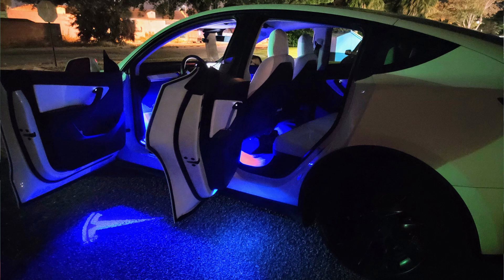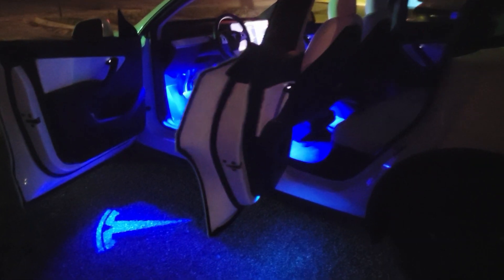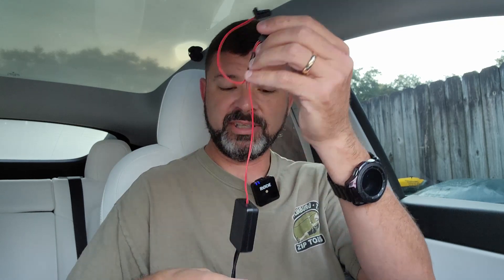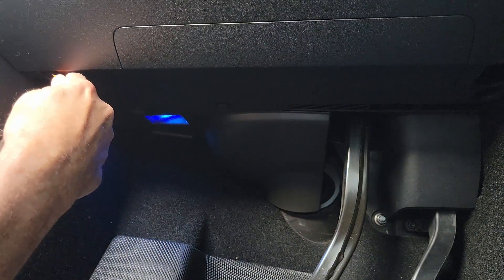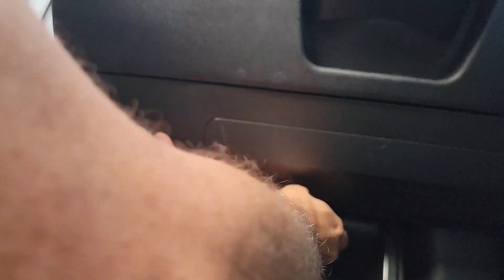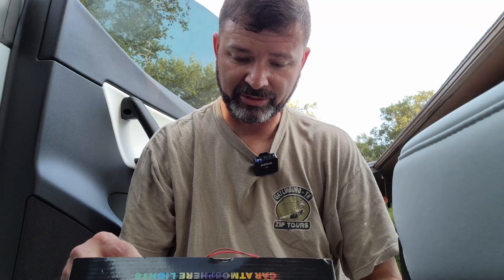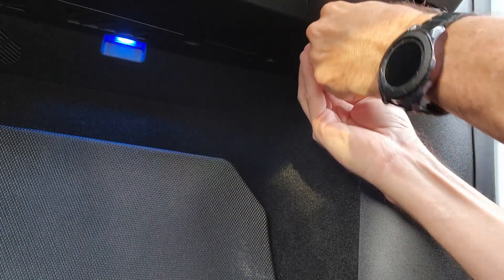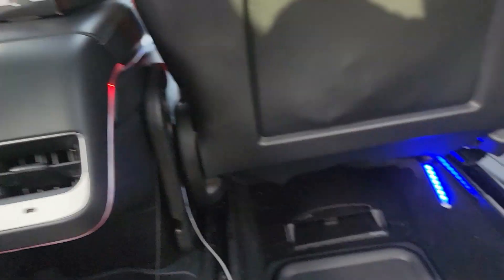Tesla Model 3 or Model Y Interior Ambient Footwell Lights by Basenor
Today I installed some Interior Ambient Footwell lights by Basenor for my 2020 Tesla Model Y. They will also fit the 2021 model and Model 3! They only took around 30 minutes to install and was pretty simple to do! They come with all the tools you will need. If you are interested in this set, please click the following link on Amazon~

⚡ ~~Are you interested in purchasing a new Tesla? Solar Panels/Roof? Here is my link
⚡ ⚡ Click here for the FREE credit (Possibly 1,000 free Super Charging Miles), this is my Tesla Referral
⚡ ~~You will get 1,000 Free supercharging miles and so will I! If you do not use it, then you will not get anything free!
If you would like to suggest a new video, please let me know!
There you will find links to most of the accessories that I use/bought from Amazon!
⚡ ~~Here is a list of items I have bought for my Tesla! If you click on the links below, I will also be rewarded since I am part of the Amazon Associates team! They will give me a percentage of the sale, and this will help support my habit (This car)! Just like all small business owners, supporting this channel is the same as supporting a local business, you will be supporting myself and my family! Thank you very much!
⚡ ~~Tesla items:
Swivel Mount for Touch Screen
Matte Black Real Carbon Fiber Spoiler
Full Set Floor Mats
Mud Flaps
Trunk and Frunk Mats
Matte Screen Protector
Air Mattress Bed
Xbox 360 Wired Controller
Center Console Organizer
Center Console Armrest Hidden Storage
Lifting Jack Pads
Neon Lights for Model Y & 3
USB Interior Ambient Lights
LED Car Cup Holder Lights
Charging Cable Organizer
Samsung 128GB Micro SD
Rocktek USB Memory Card Reader
Xplore Offroad Tesla Decals
G2 High Temperature Brake Caliper Kit
Clear Gloss Caliper Paint
Steering Wheel Desk
Motrobe Tesla Model 3/Y Door Seal Kit

⚡ ~~Video and Editing Software I use:
DJI Osmo Pocket
DJI Mini 2 Fly More Combo
Samsung Galaxy S21
Rode Wireless Mic